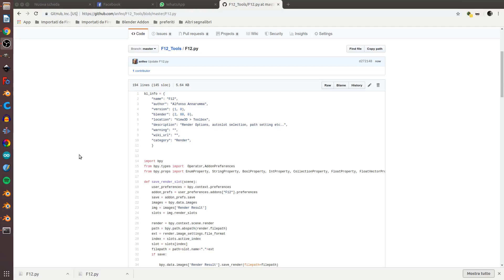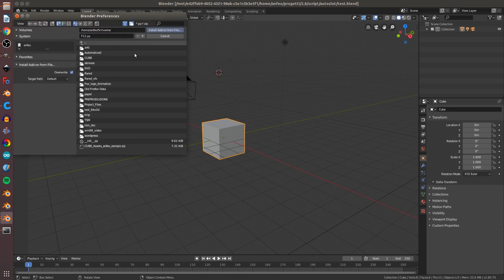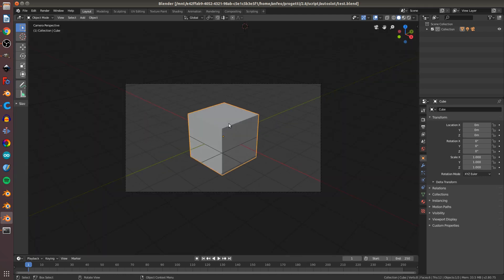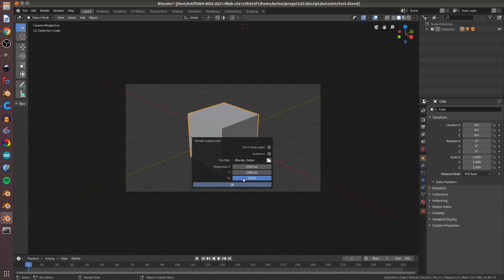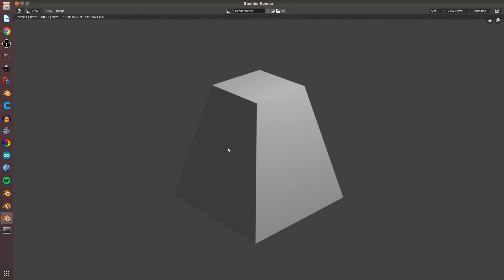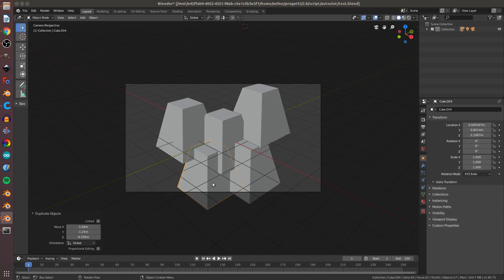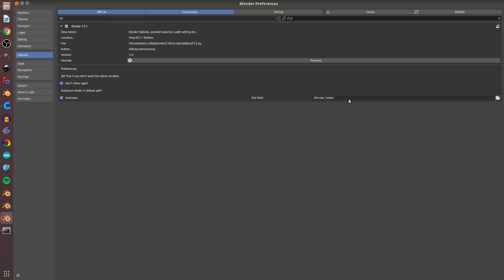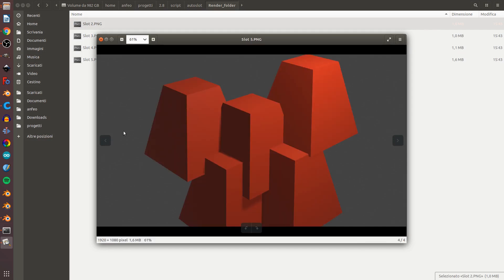Tutorial F12 Addon - Easy Render Tools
Per rimanere aggiornati sulle novità e anteprime dei mio canale youtube sto cercando di mantenere attivo anche il canale Instagram: